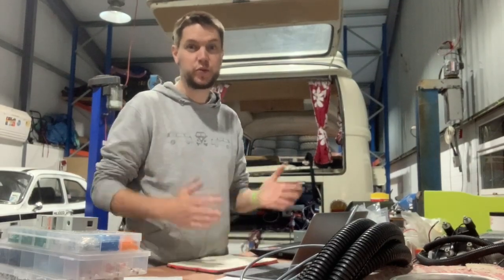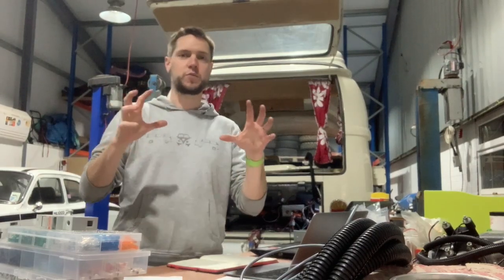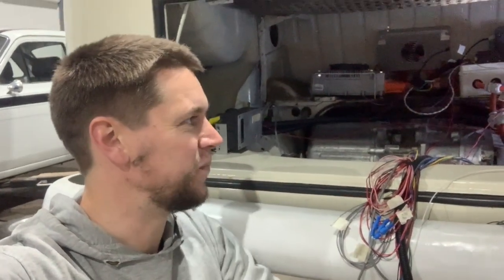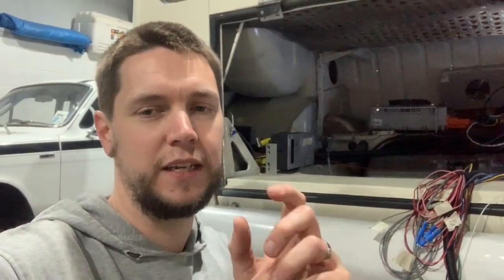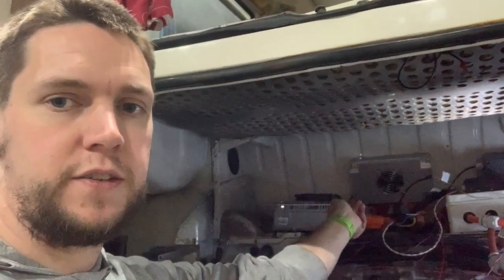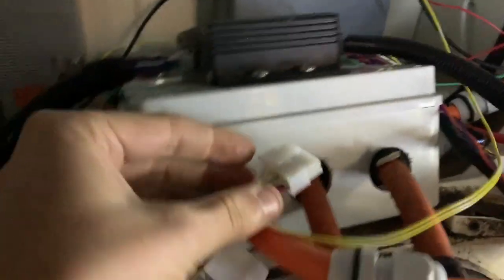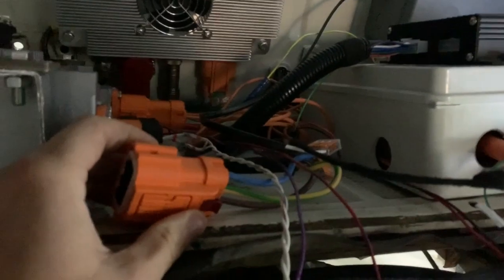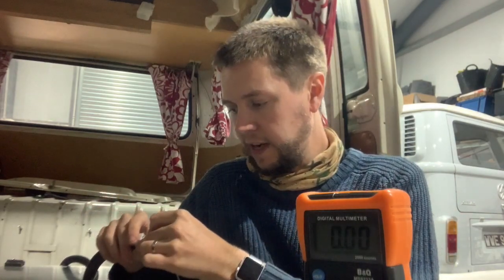Electric Camper Van Conversion: Charging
At last, a techie video from eDub!

In this video, we talk throught the charging system on our Tesla conversion early VW Bay T2 camper van.

It's an honest one for you, how we approach issues with our builds, what we know and what we dont know. Expect a lot of brain fuel on this one.